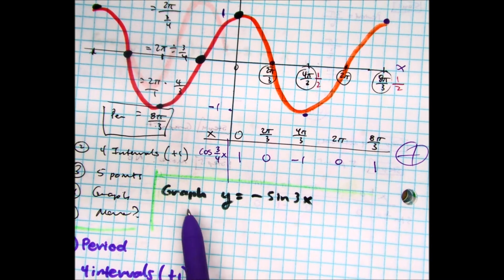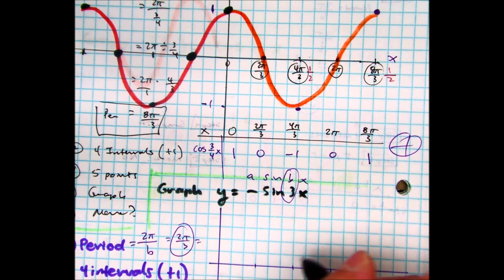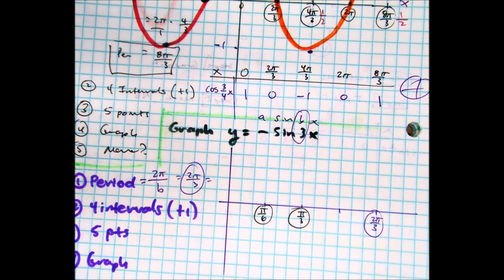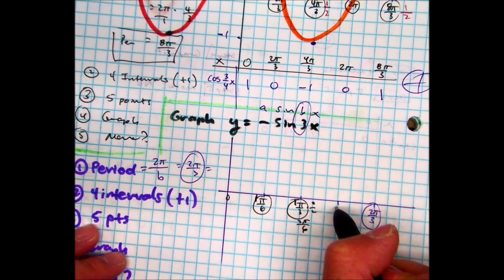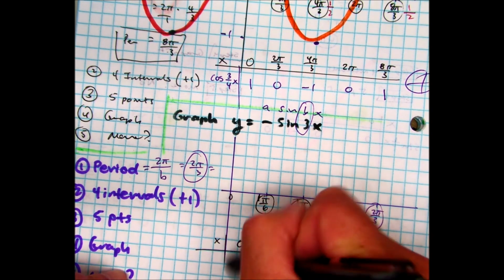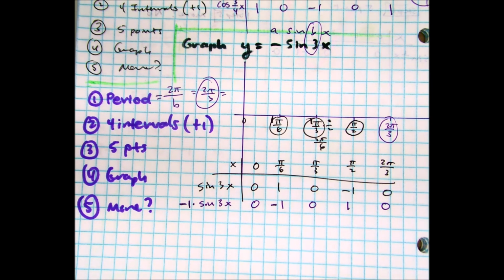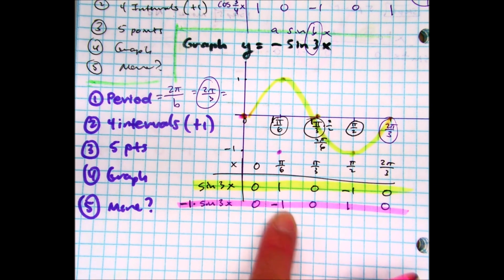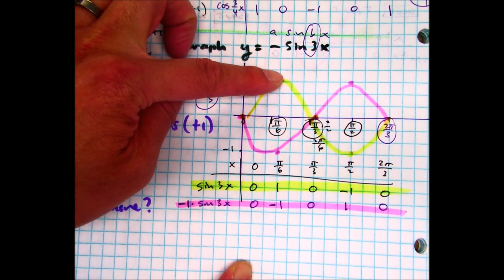trig graph y= sin3x ALL